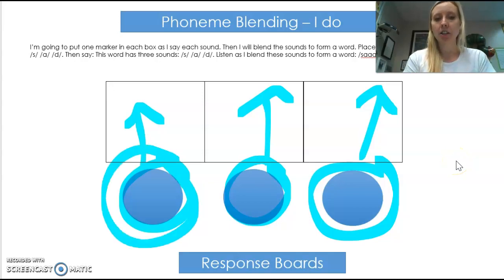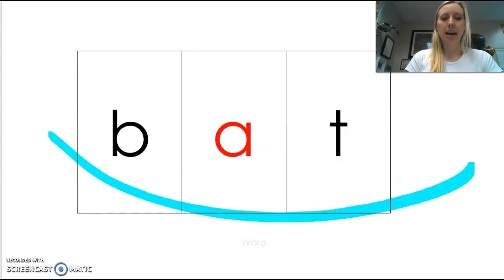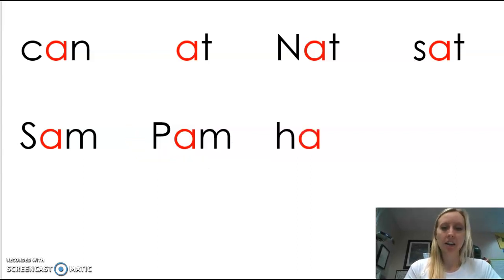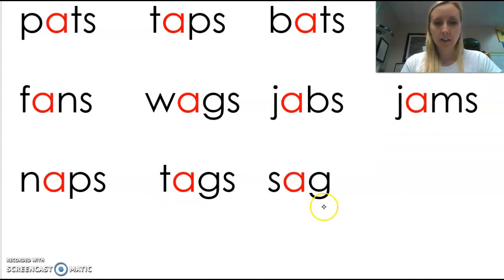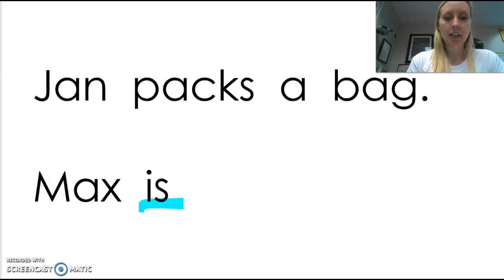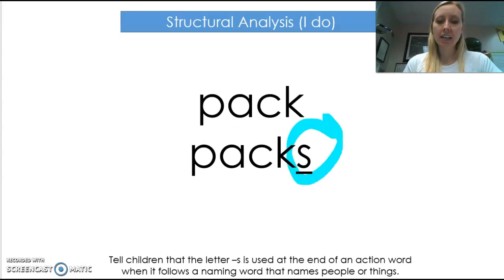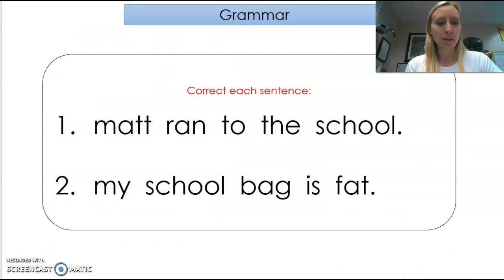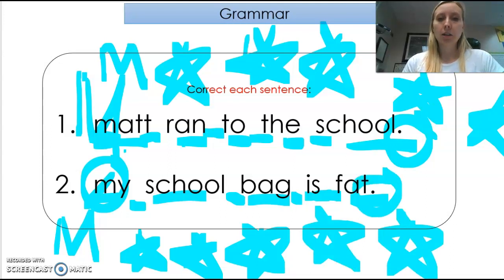Unit 1 Week 1 Day 3